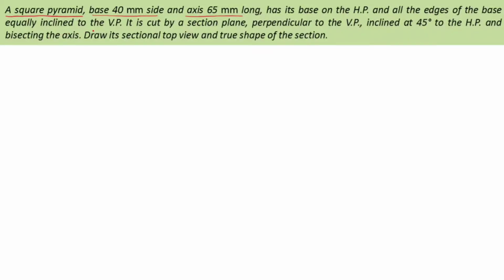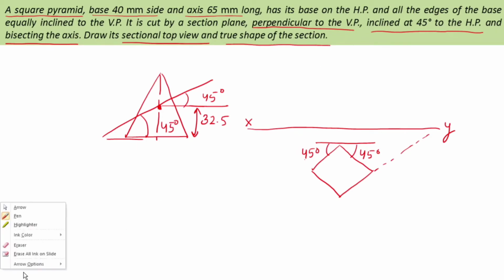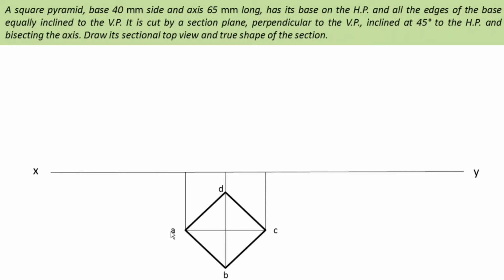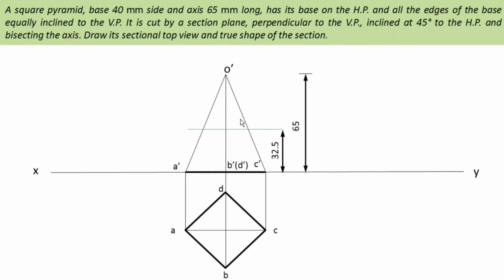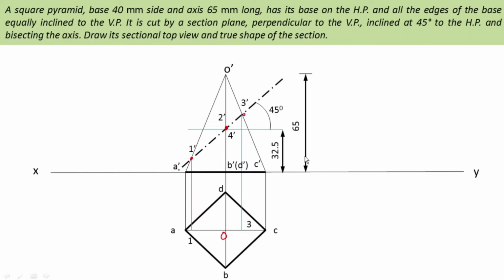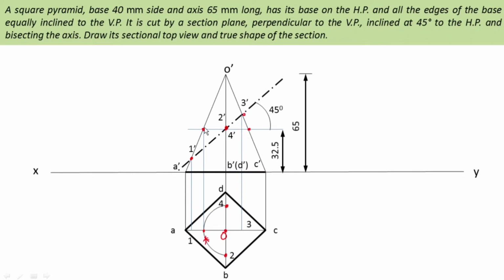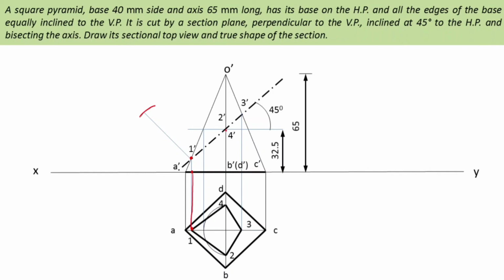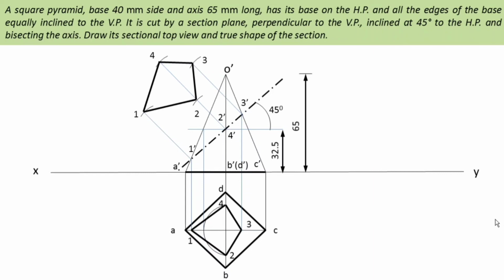Section of Solids_Problem-1_In English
PROBLEM -1